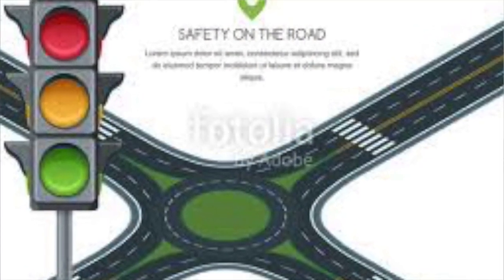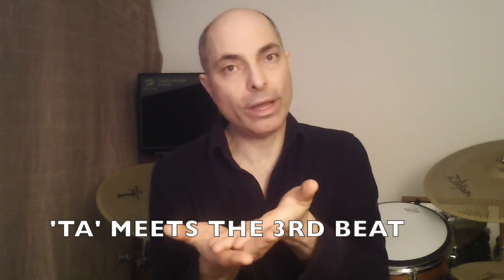Mastering Rhythm With Konnakol (6) Five Beat Cycle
In this clip, we're looking at the three speeds composition in 5 beat cycle.

The syllables used here are:
TA KA   TA KI TA

Clapping for 5 beat cycle:

1. Clap
2. Gap
3. Wave
4. Wave
5. Gap